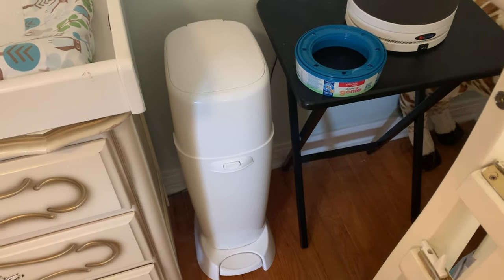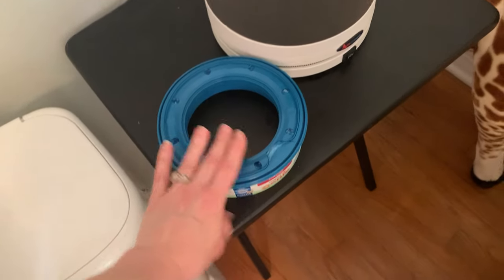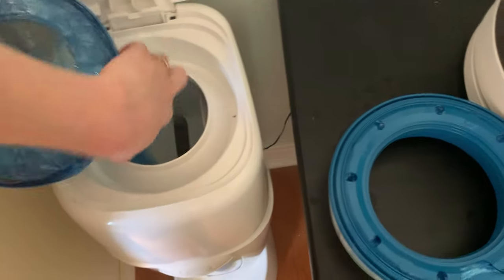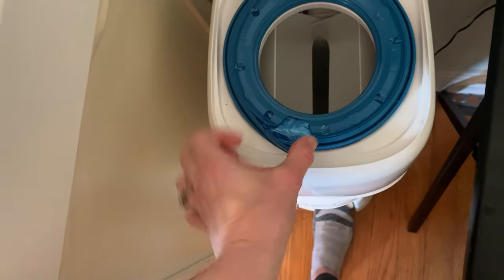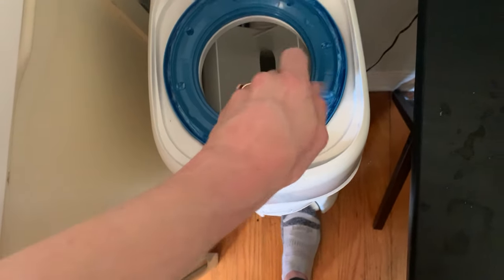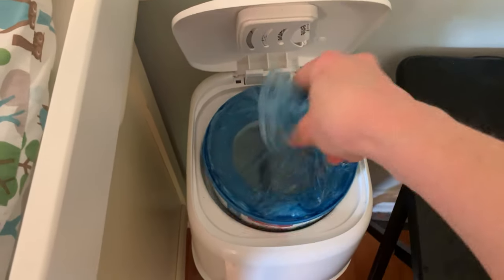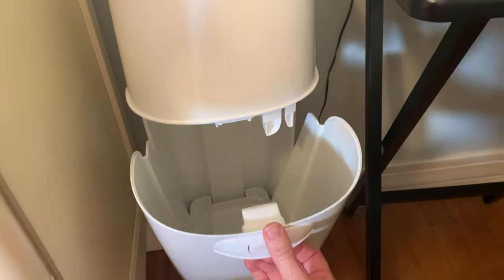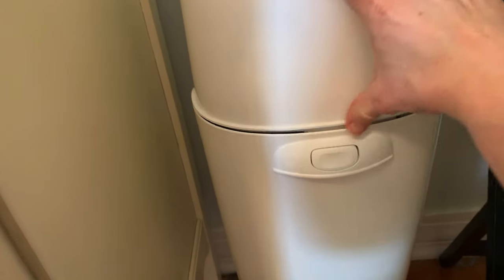How to change the Refill Bag in a Platex® Diaper Genie®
For Training purposes within Southwood's Children's Ministry Nursery staff. How to change the Refill Bag in a Platex® Diaper Genie®